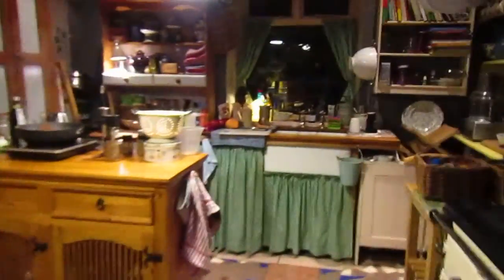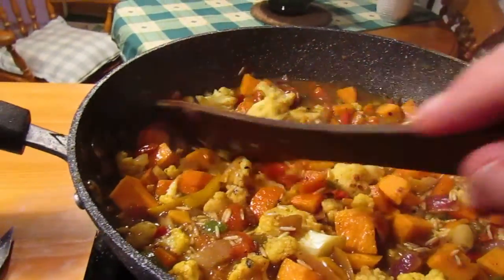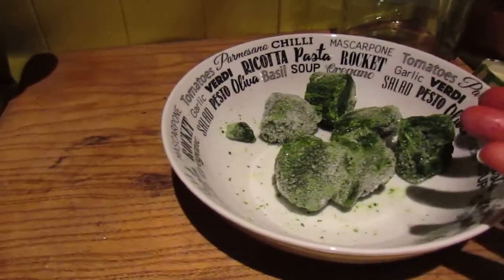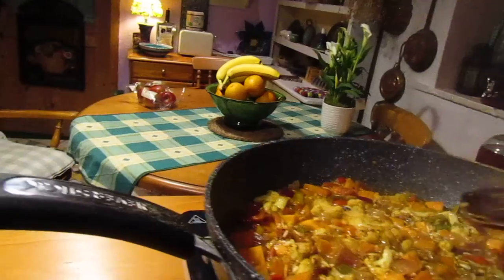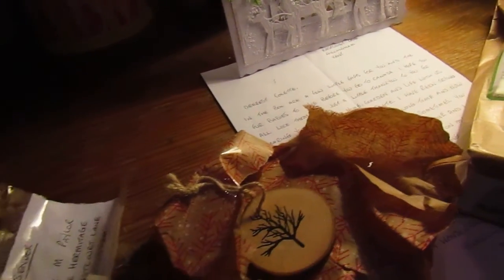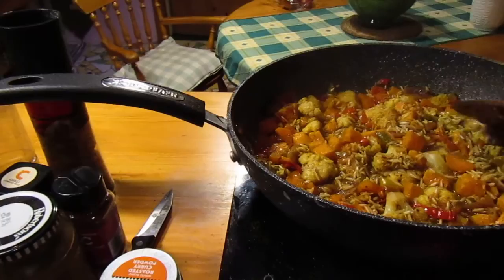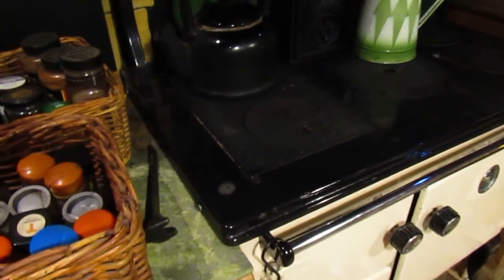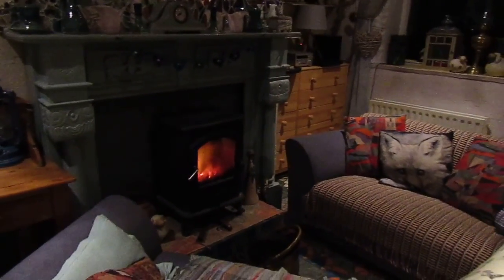Cooking Up a Feast in the Cottage Kitchen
If you would like to see over 15,000 photographs of Bealtaine Cottage, read over 1,000 blogs, then here are the links...

The Goddess Gardens...